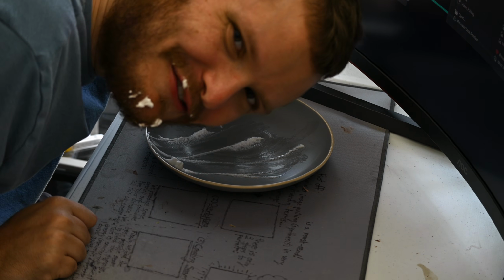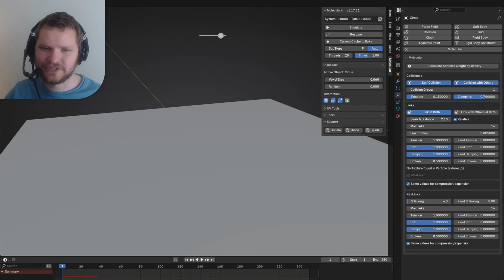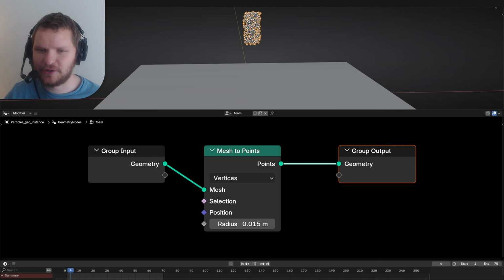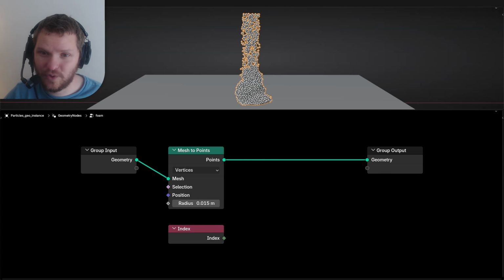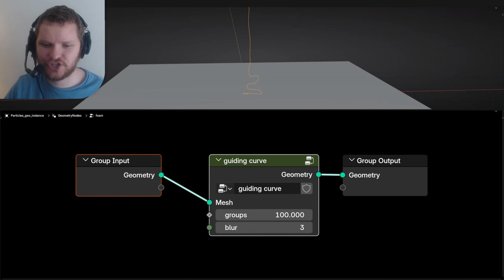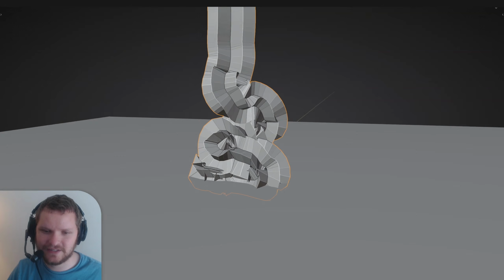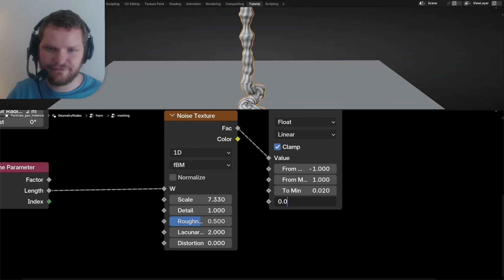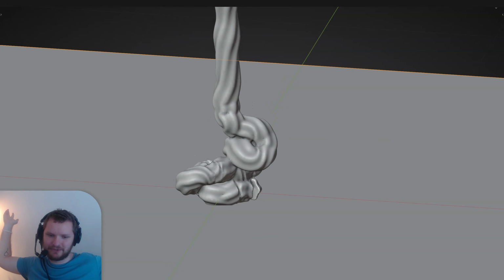New simulator just dropped! (it's whipped cream) // Blender Tutorial